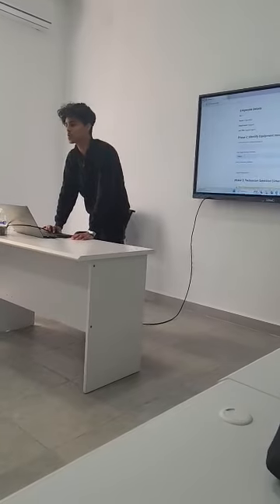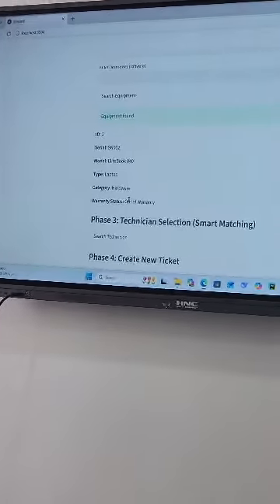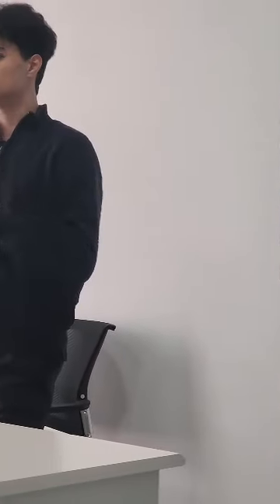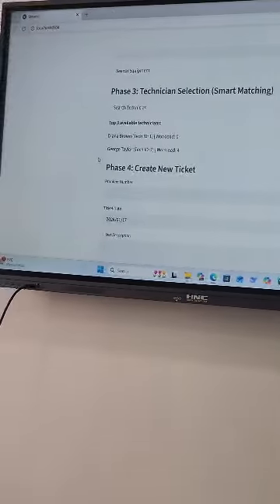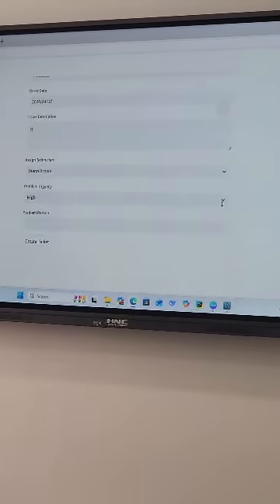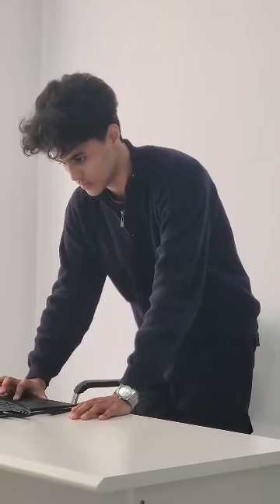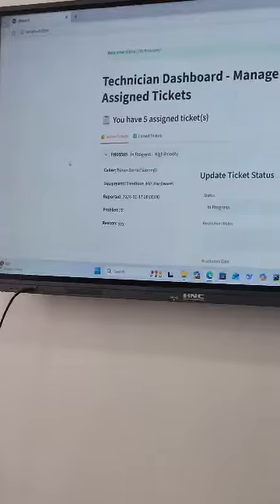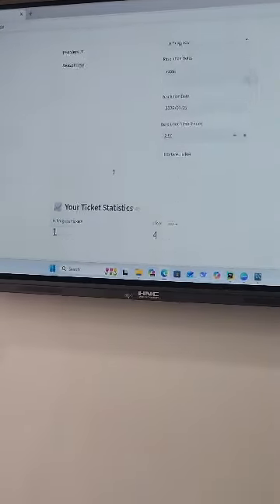18 January 2026